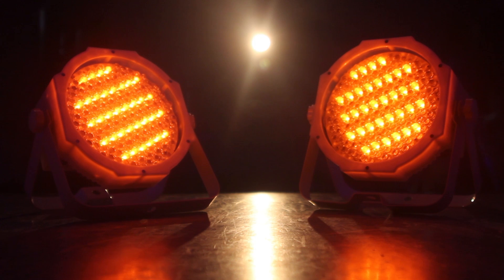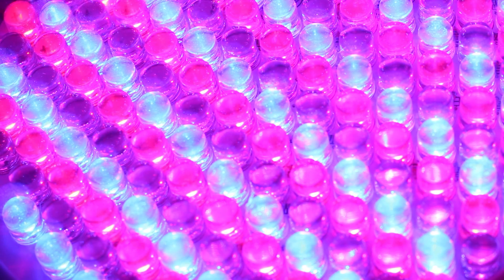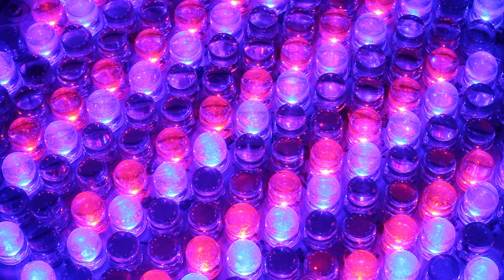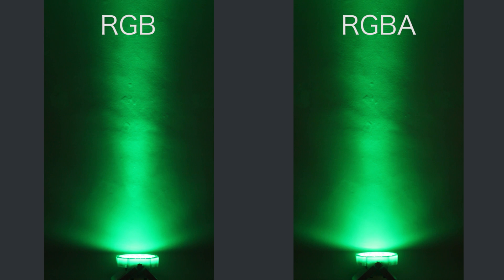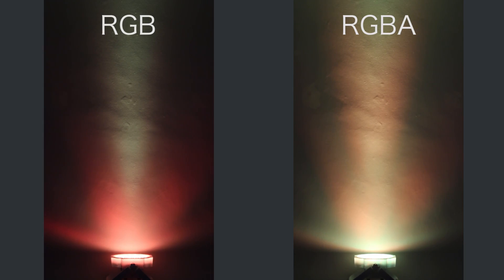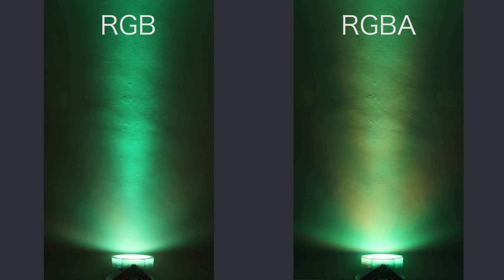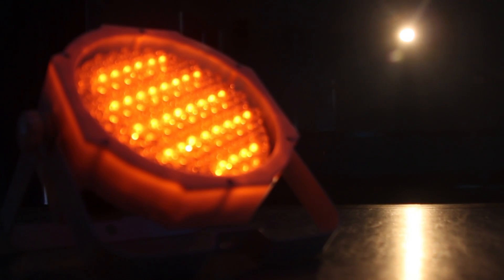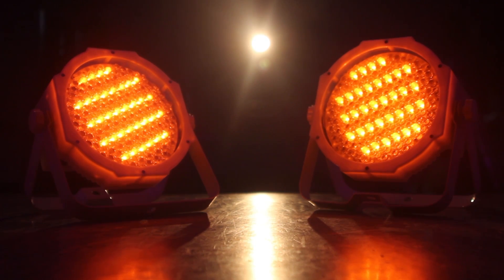RGB VS RGBA LED Uplights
TRI LED VS RGB LED...